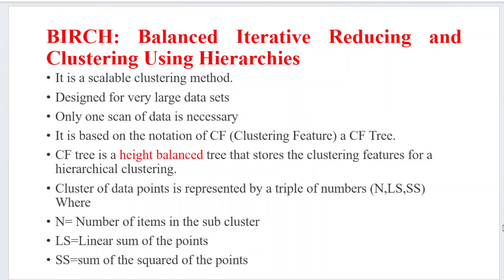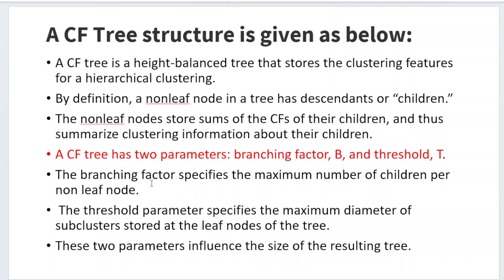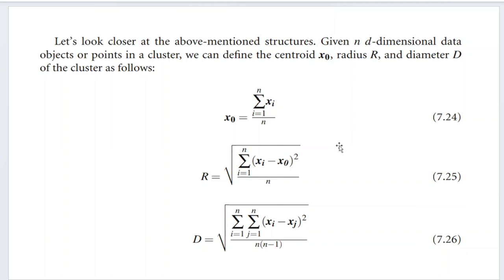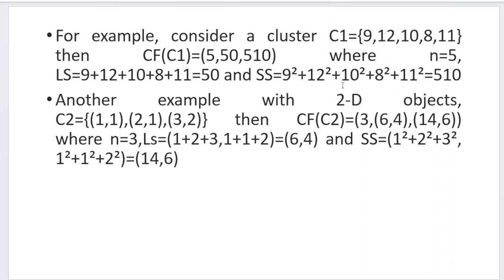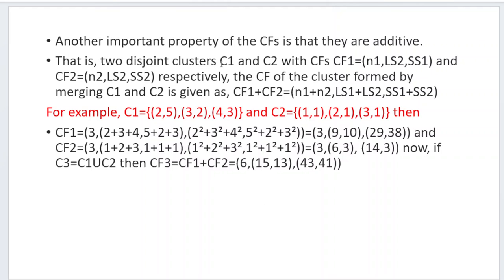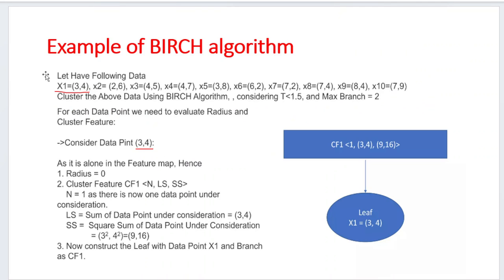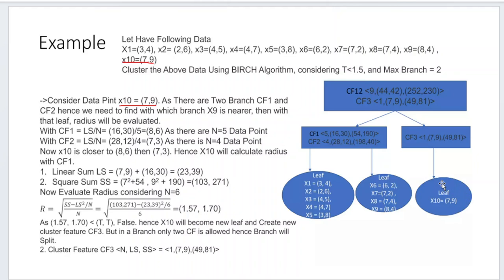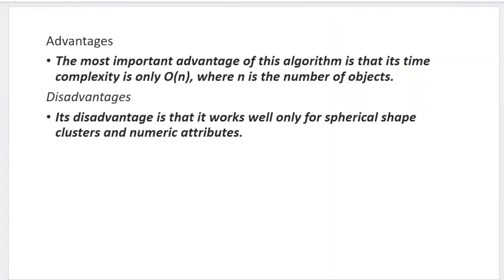BIRCH Algorithm in Data Mining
BIRCH ALGORTIHM IN DATA MINING R18 FOR ALL BTECH CSE,IT,DS,AIML JNTUH